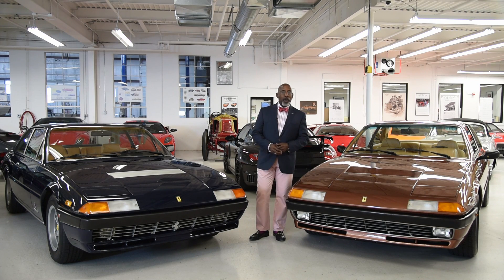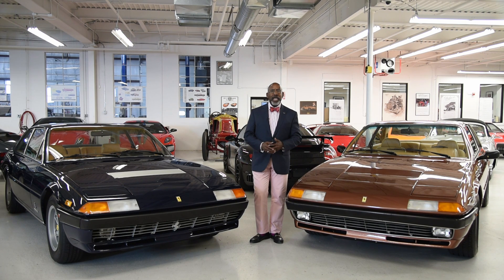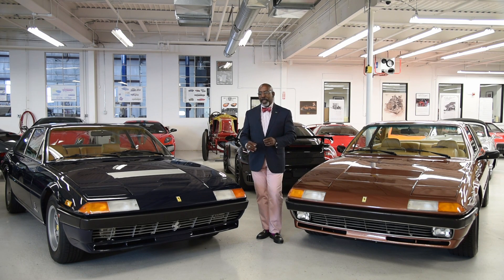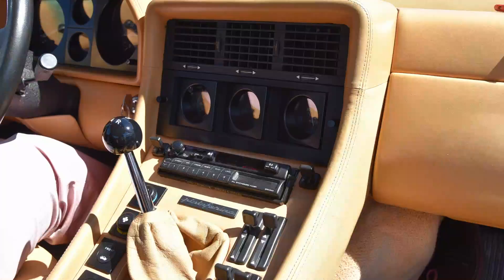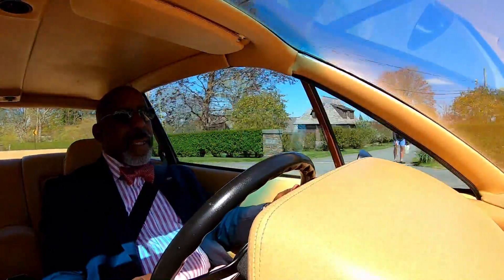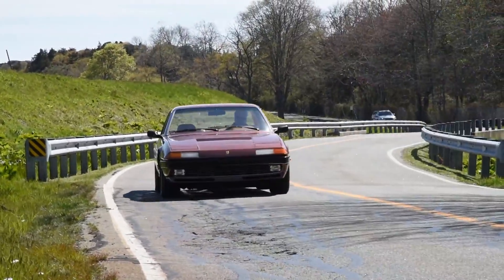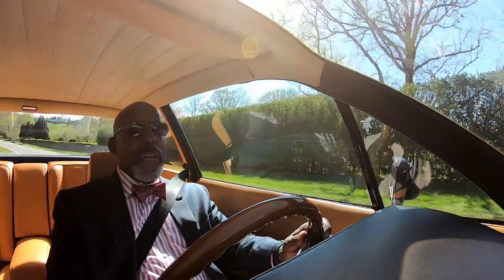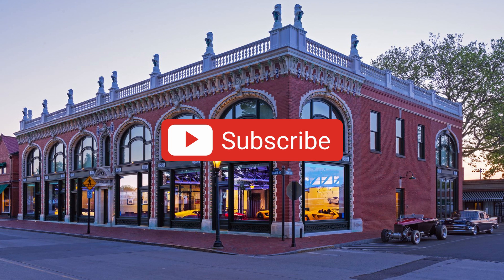An Automatic Ferrari - Automatically a Ferrari?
Photos courtesy of Hemmings, Famous Singers, Baseball Hall of Fame, Sports Car Market, Exotic Car Hacks, Autopedia, bolshevik info, Classic Driver, Top Speed, Petrolicious, Tyrepress, Drive